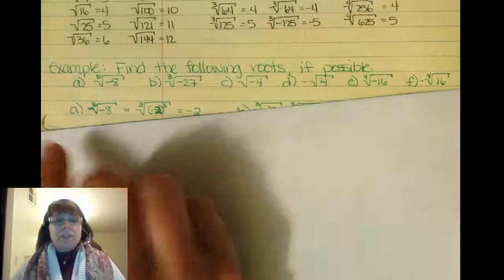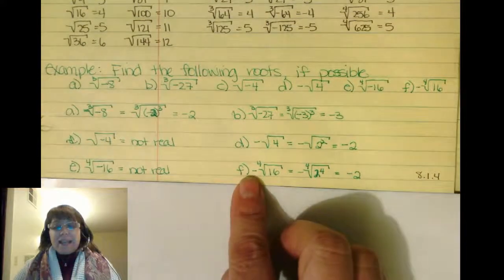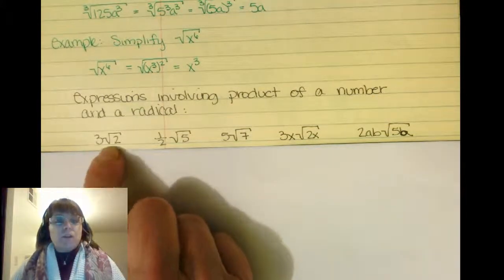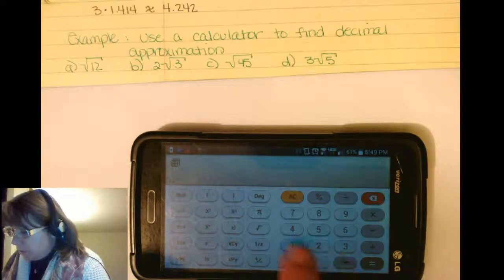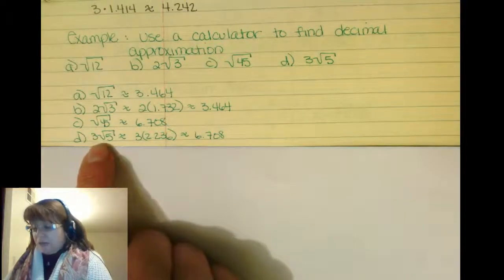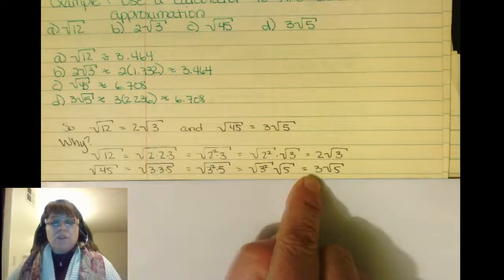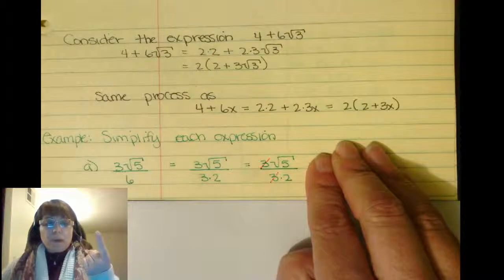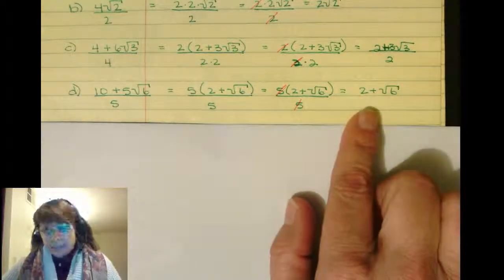MATH 61 Elementary Algebra 8.1 - Part 2 - Definitions and Common Roots